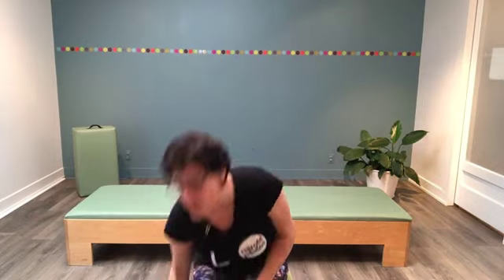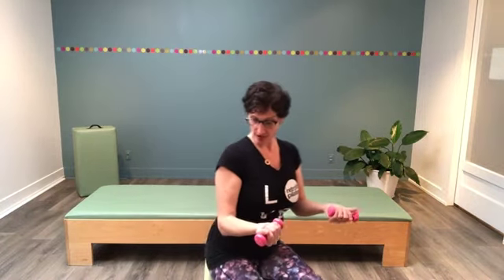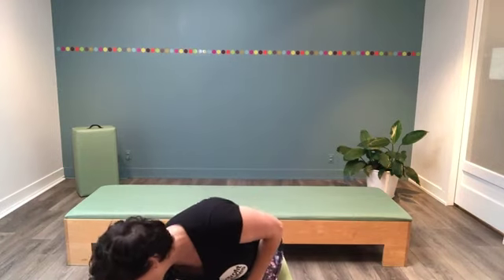These Arms Long to Hold You!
Pilates exercise for arms, elbows and shoulders.